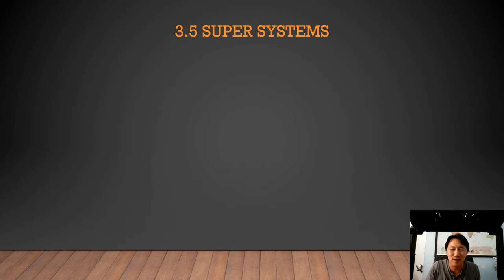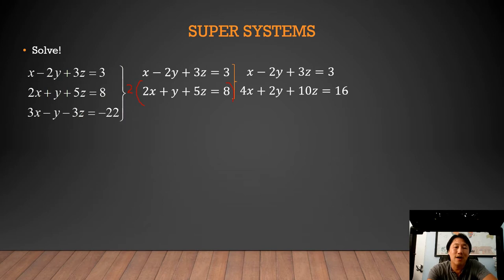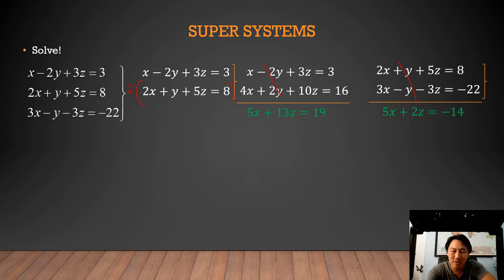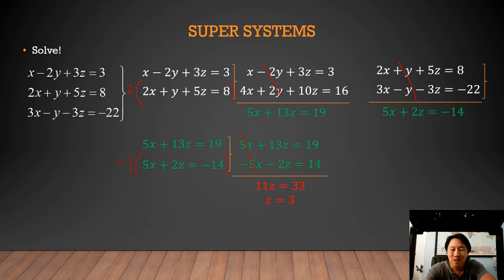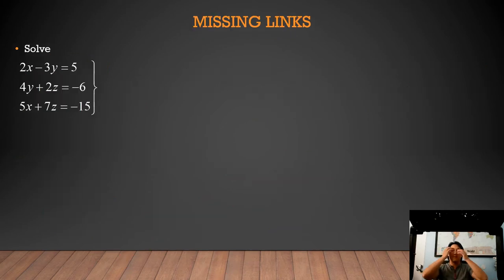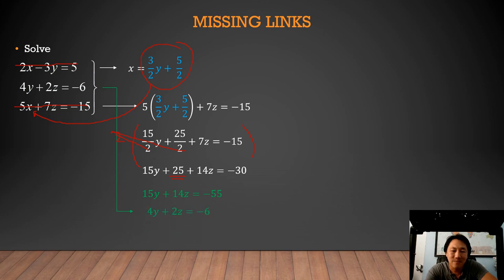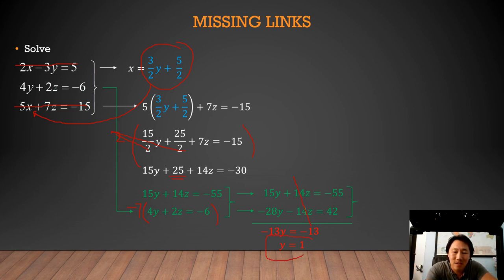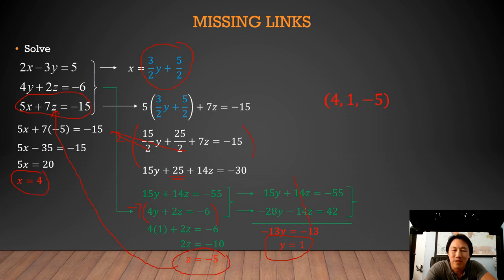3 5 Super Systems